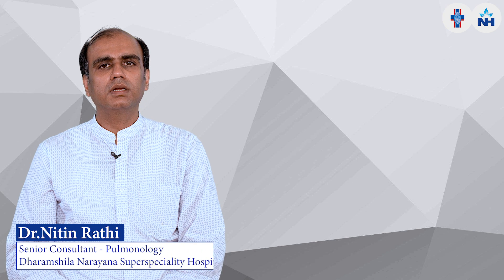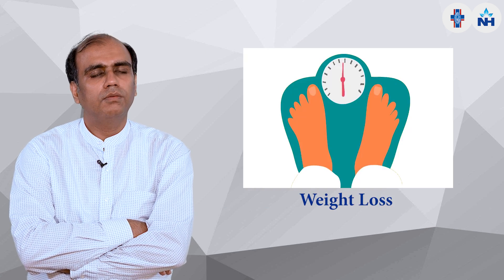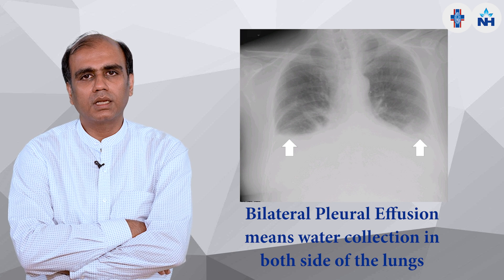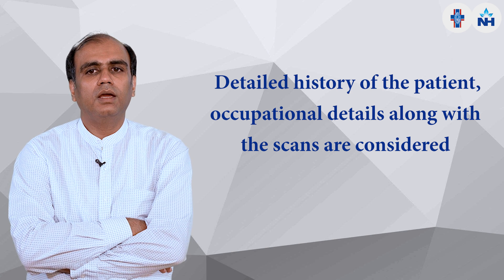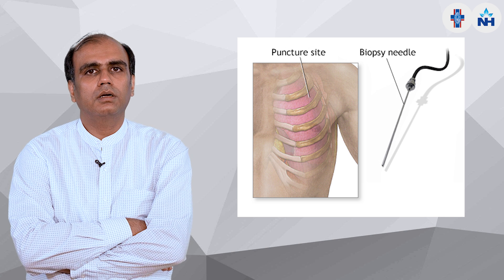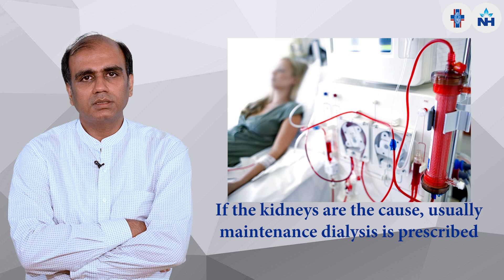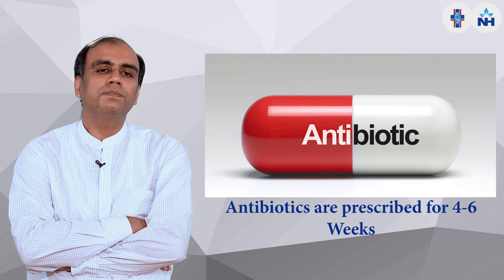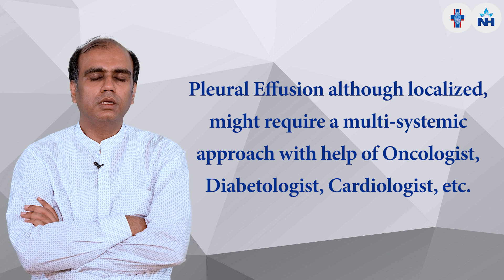"What is Pleural Effusion? Symptoms & Treatment | Dr. Nitin Rathi"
"Pleural Effusion, also referred to as water on the lungs, is a condition where excess fluid builds up in the pleural space, which is the area between the layers of the pleura surrounding the lungs. This fluid accumulation can affect lung function and lead to several respiratory symptoms. Breathlessness, cough, chest pain, fever, and weight loss are common symptoms of pleural effusion, and it requires proper diagnosis and treatment.

In this video, Dr. Nitin Rathi, Senior Consultant in Pulmonology at Dharamshila Narayana Superspeciality Hospital, Delhi, explains what pleural effusion is, its causes, symptoms, types, and treatment options. He discusses both unilateral and bilateral pleural effusion, their diagnosis, and the potential need for a multi-systemic approach in certain cases.

Key Takeaways:
What is Pleural Effusion?
Dr. Nitin Rathi explains the condition, describing how fluid accumulates in the pleural space outside the lungs, leading to various breathing difficulties and discomfort. He emphasizes the importance of identifying the underlying causes, as pleural effusion could result from several diseases.

Symptoms of Pleural Effusion
The main symptoms of pleural effusion include:

Breathlessness or difficulty breathing
Persistent cough
Chest pain
Fever
Weight loss in some cases
If you experience these symptoms, early medical intervention is essential for proper diagnosis and treatment.

Types of Pleural Effusion
There are two main types of pleural effusion:

Unilateral Pleural Effusion: Fluid accumulation in one side of the pleura.
Bilateral Pleural Effusion: Fluid accumulation on both sides of the pleura.
Dr. Rathi elaborates on how the type of effusion can influence the course of treatment and diagnosis.

Diagnosis usually involves imaging techniques like X-rays, ultrasound, or CT scans to visualize the fluid buildup. In some cases, a thoracentesis (a procedure to remove fluid) may be performed to determine the cause of the pleural effusion.

Treatment depends on the cause of effusion and may involve:

Draining the fluid to relieve symptoms
Treating underlying conditions such as infections, cancer, or heart failure
Medications such as diuretics, antibiotics, or chemotherapy
Multi-Systemic Approach
In some cases, pleural effusion may require a multi-systemic approach, meaning it may need a combination of treatments addressing the fluid buildup and the underlying cause.

Consulting with a Specialist
Dr. Nitin Rathi emphasizes the importance of seeking timely consultation with a pulmonologist for proper management of pleural effusion. Early diagnosis and intervention can significantly improve outcomes.

For video consultation with Dr. Nitin Rathi, visit:
Video Consultation

For more details about Narayana Health and its facilities, visit:
Narayana Health Website

Time Stamp:
0:00 - Introduction
0:30 - What is Pleural Effusion?
1:00 - Symptoms of Pleural Effusion
2:00 - Types of Pleural Effusion: Unilateral vs. Bilateral
3:30 - Diagnosis of Pleural Effusion
4:00 - Treatment Options for Pleural Effusion
5:00 - Multi-Systemic Approach to Pleural Effusion
6:00 - Conclusion